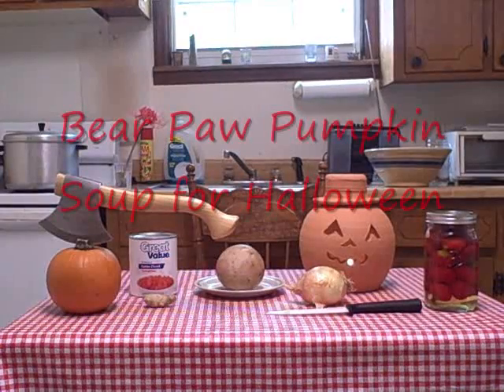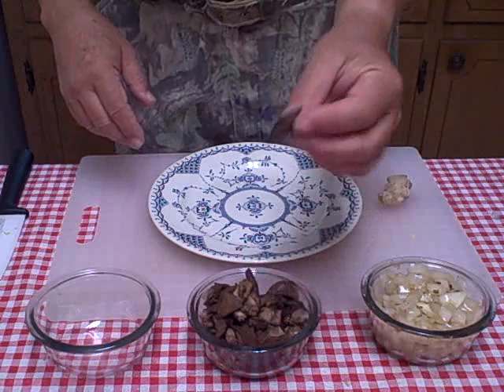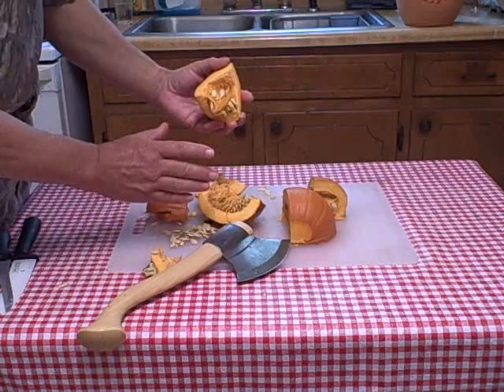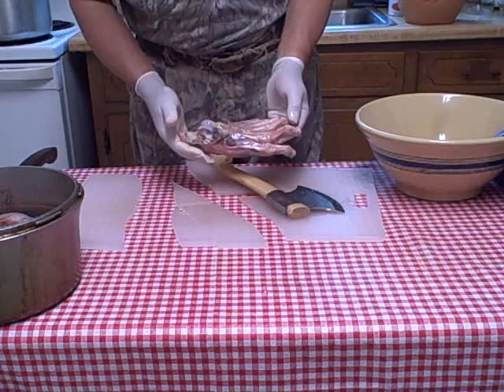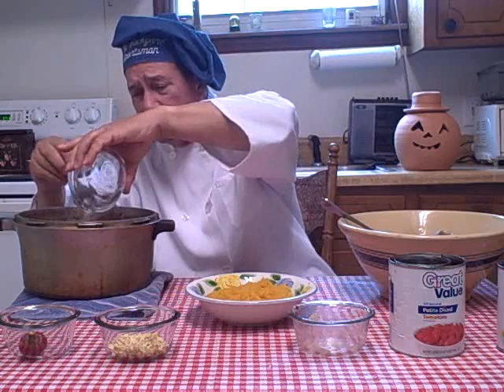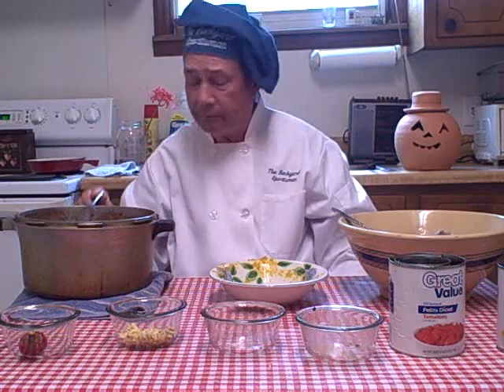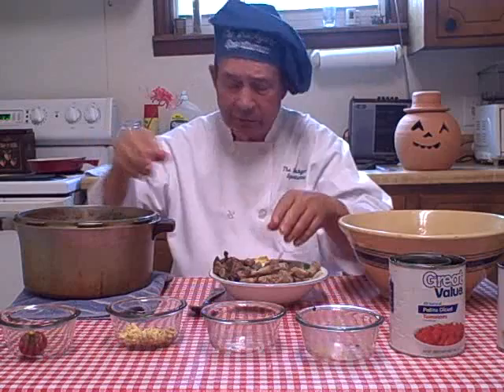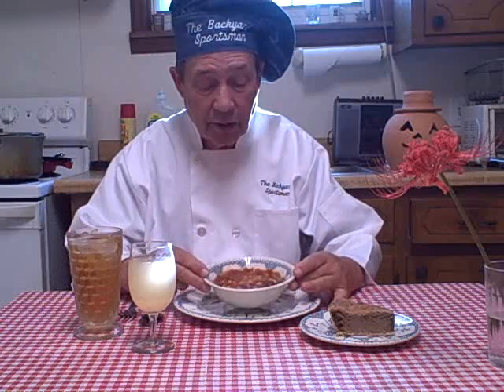Bear Paw Pumpkin Soup for Halloween Blog Version.wmv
A short version of cooking a soup from black bear paws, graveyard-gathered puff ball mushrooms, pumpkin and peppers.